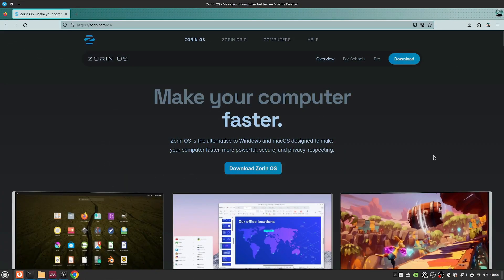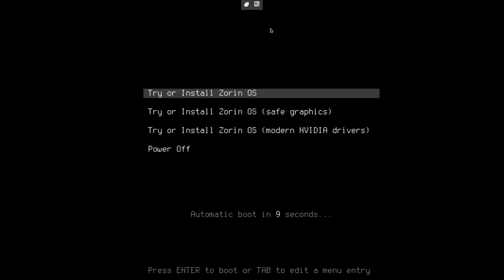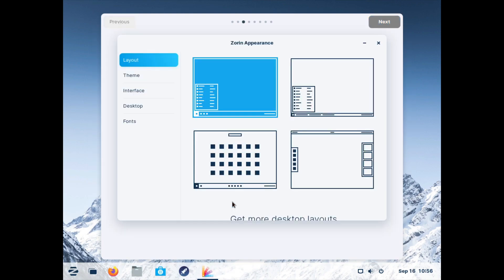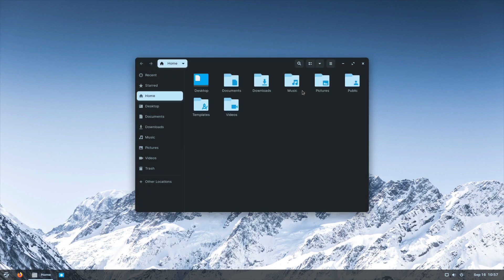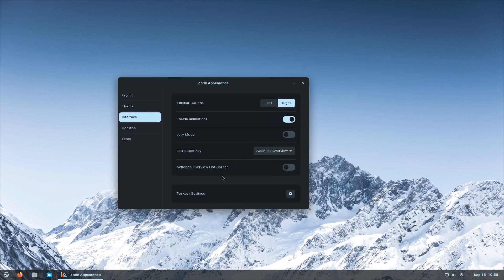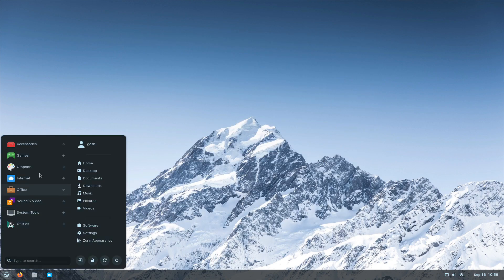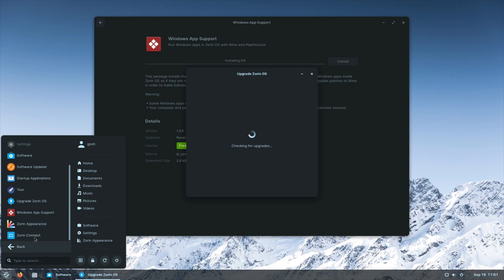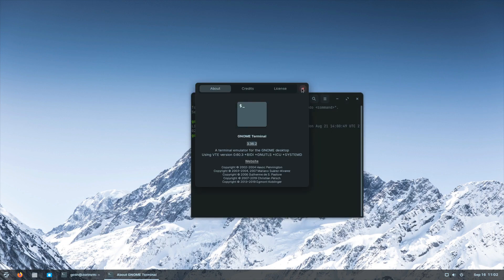Zorin 16.3 Once great distro is starting to become a bit stale!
# Tags!